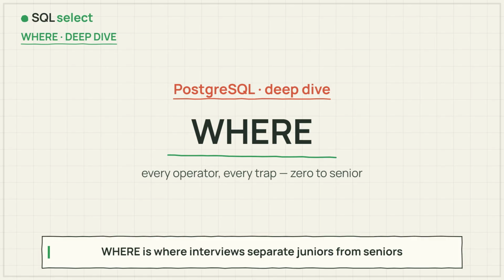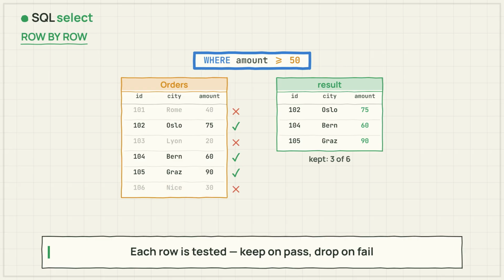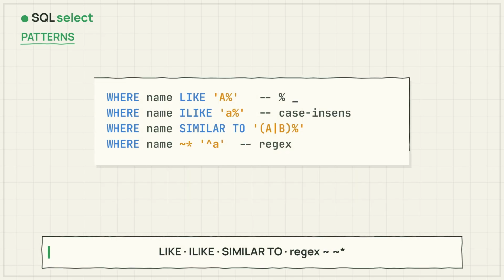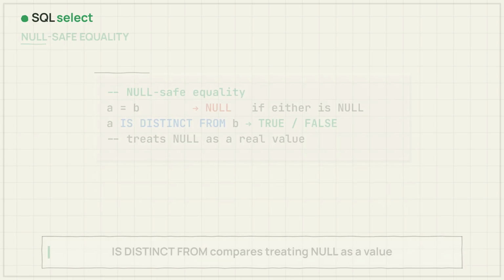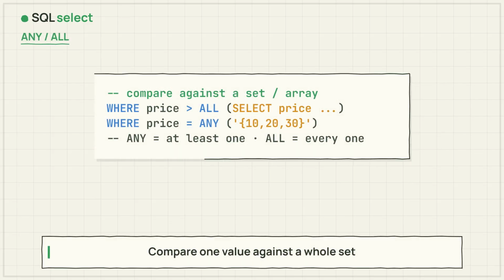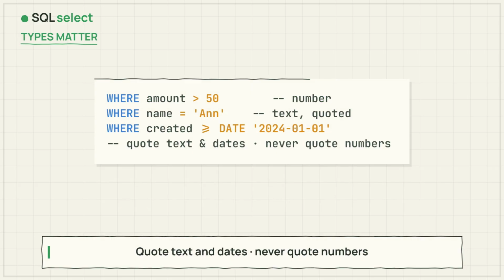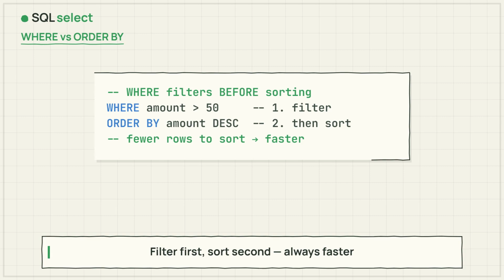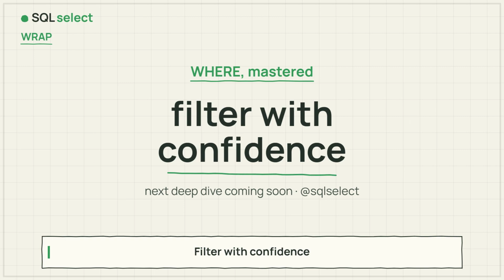SQL WHERE Clause | The Deep Dive That Gets You Hired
How WHERE really filters, row by row — plus the traps interviewers love: = NULL, AND/OR precedence, WHERE vs HAVING, EXISTS vs IN, and why a function on a column kills your index. Zero to senior, animated. → sqlselect.net